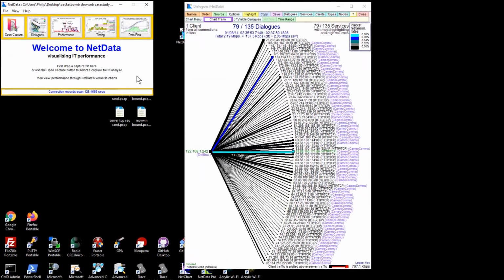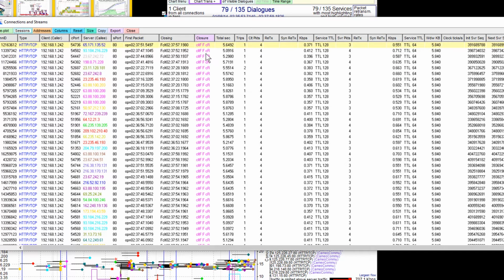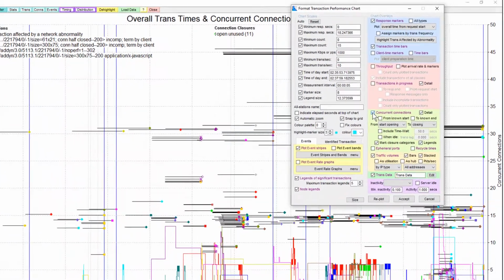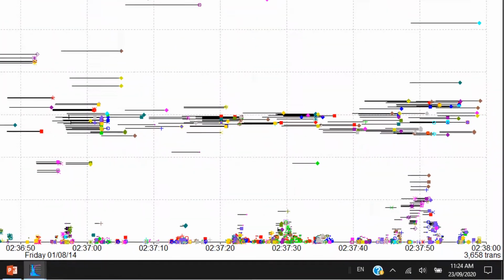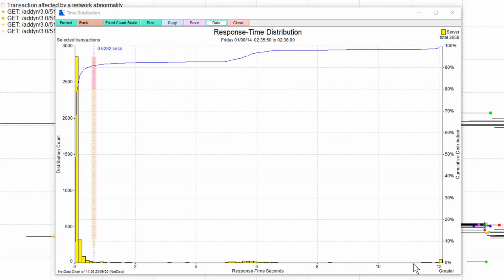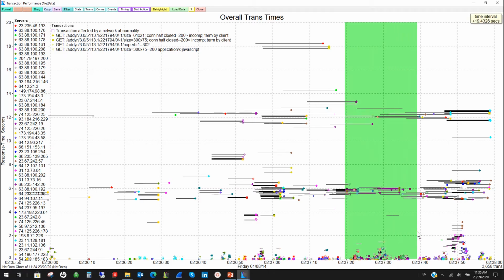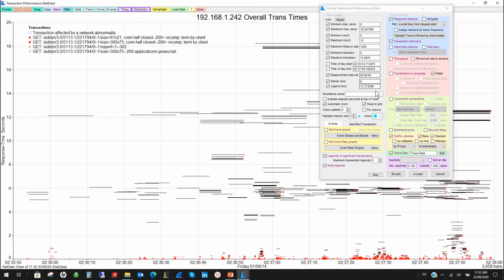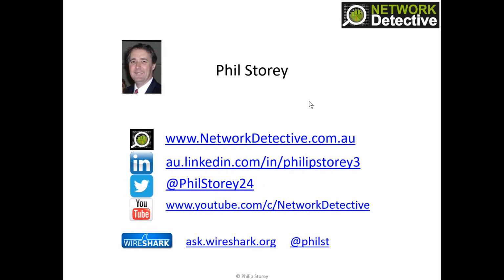Using NetData Lite: Deeper Dive into the Performance Chart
The Performance Chart, and associated sub-charts and tables, is probably the most important chart type for the NetData analyst.  It provides a visualisation of the performance of application transactions.  That kind of analysis is crucial for studying and improving the performance of an application or system.

This delves more deeply into the Performance Chart options and associated tables and sub-charts.

The trace file used here is again from PacketBomb's "Slow Web" case study.